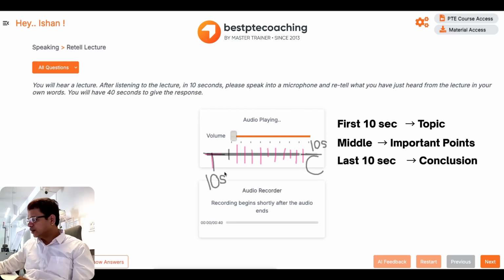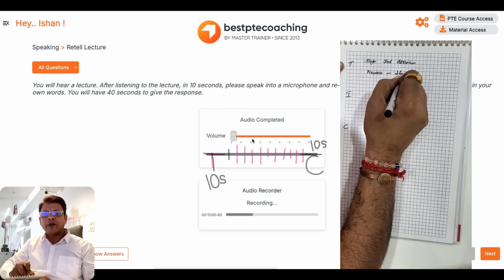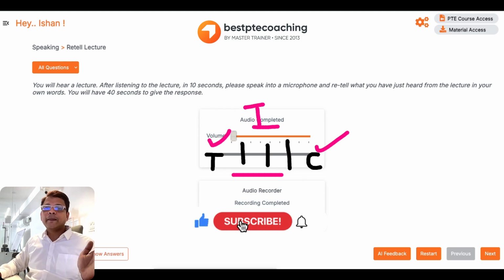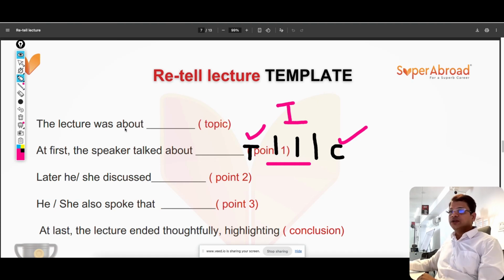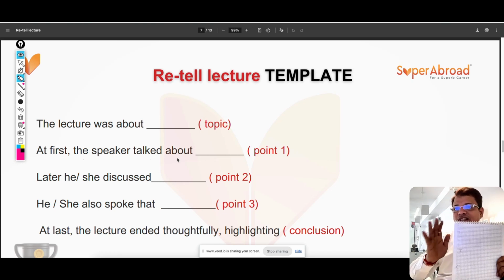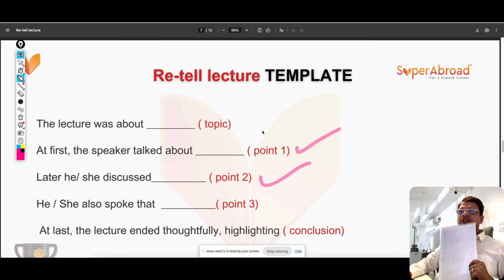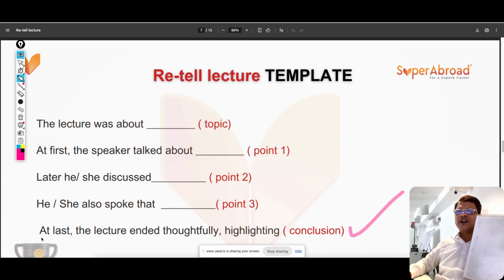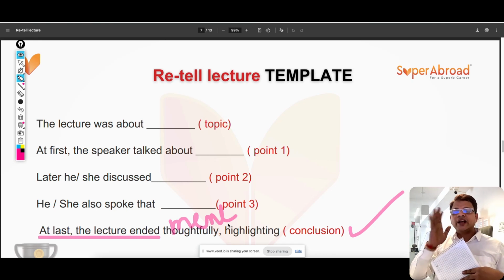5 KEY Insights into PTE Audio Patterns You Need to Know for PTE Speaking 90 Score!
Most PTE students lose marks in Retell Lecture not because of poor English, but because of ineffective note-taking.

In this video, I break down a clear, repeatable, exam-tested note-taking system called the TIC Method, designed specifically for PTE Academic Retell Lecture. This is not theory. This method is based on real test behaviour, pattern observation, and what actually converts into speaking scores.

❌ What usually goes wrong in Retell Lecture?

Students try to:

Write too much

Write while listening

Capture every detail

Make notes “perfect”

Use complicated vocabulary

All of this creates cognitive overload, panic, and ultimately loss of fluency and content marks.

✅ What this video fixes

You’ll learn:

The exact structure of every Retell Lecture audio

Why the first 10 seconds and last 10 seconds matter most

How to pre-structure your erasable board before the audio starts

How many points you actually need (hint: it’s not many)

How to convert notes into a confident spoken response

🧠 The TIC Method Explained

Every Retell Lecture audio follows a predictable structure:

T – Topic (first 10 seconds)

I – Important Points (middle section)

C – Conclusion (last 10 seconds)

By writing T | I | C on your erasable board before the recording starts, you:

Eliminate anxiety

Know exactly what to listen for

Stop guessing what’s important

Protect fluency during speaking

You don’t need perfect notes.
You don’t need fancy language.
You only need clear structure + controlled listening.

🎯 Why this works for scoring

PTE Retell Lecture is not a memory test.
It is a structured speaking task evaluated algorithmically.

When your notes are:

Clearly segregated

Limited to keywords

You naturally:

Maintain oral fluency

Cover sufficient content

Avoid hesitation and self-correction

That’s exactly what the scoring system rewards.

This video is ideal if you:

Freeze during Retell Lecture

Miss points despite understanding the lecture

Feel anxious about handwriting or speed

Overthink note-taking

Want a repeatable method you can practice daily

🧪 How to use this method effectively

Practice this method for 15–20 Retell Lectures

Do not aim for perfection initially

Focus on structure first, refinement later

Trust the process — clarity improves naturally

⚠️ Important reminder

Retell Lecture is about:
Listening → Selecting → Connecting → Speaking

Not about:
❌ Writing everything
❌ Memorising sentences
❌ Using complex vocabulary

PTE Speaking Classes